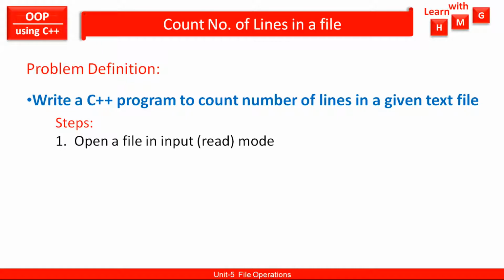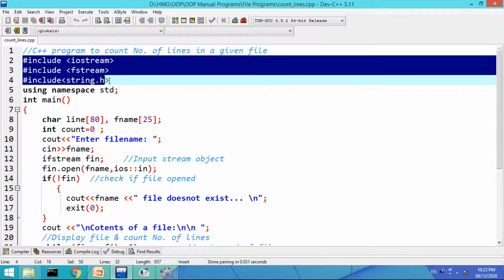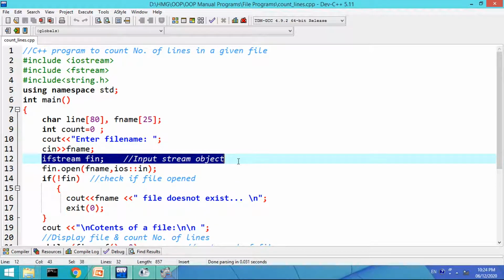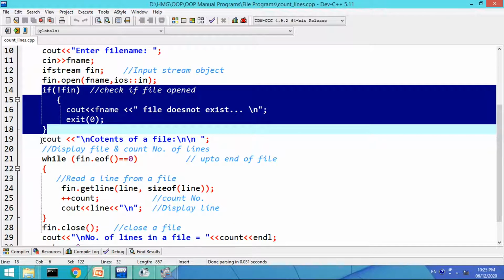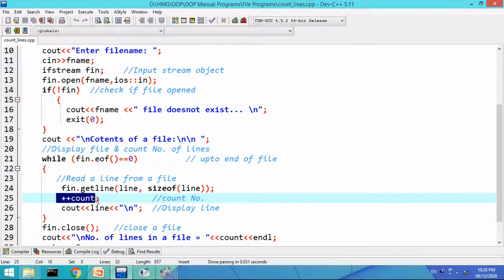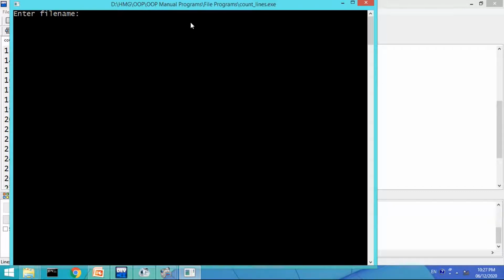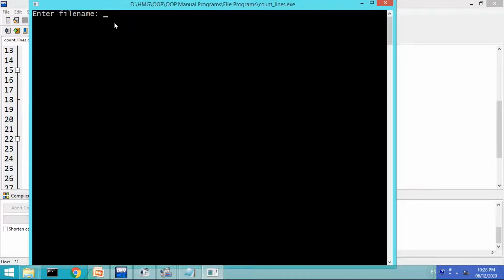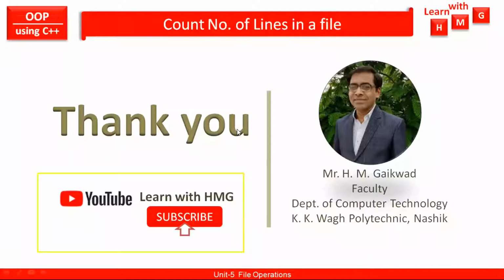C++ Program to count No. of lines in a file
In this video, you will learn, how to write a C++ program to count or find No.of lines in a given text file.